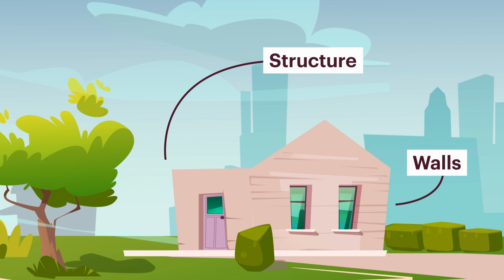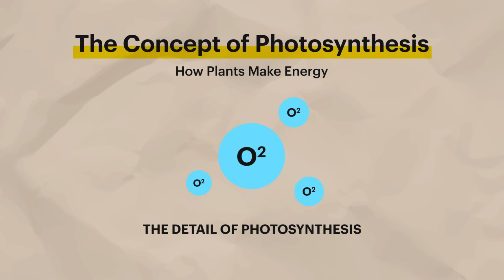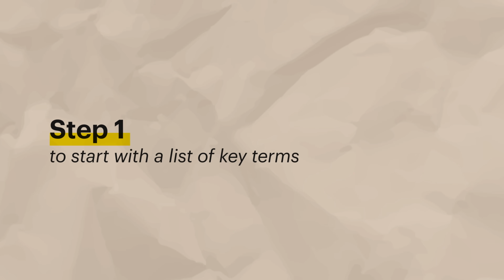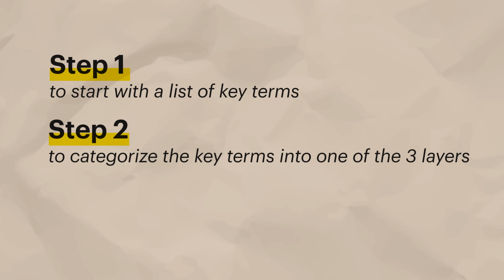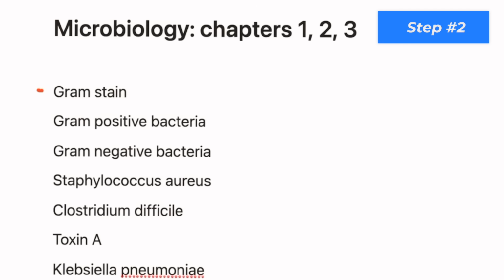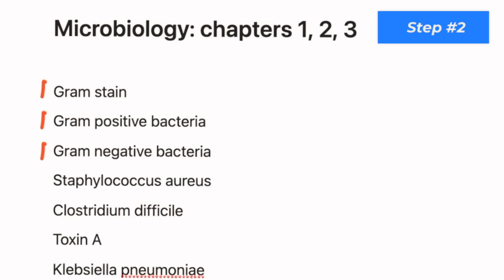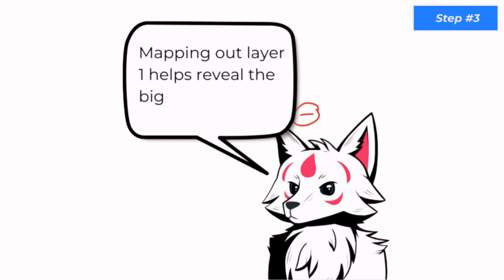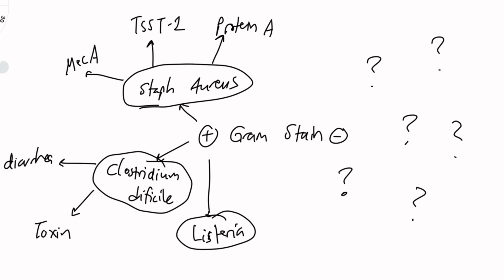The Ultimate Speed Learning Tutorial (Learning in Layers)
Learning in layers is a way to speed learn new content quickly without sacrificing on comprehension.

- Mike and Matty